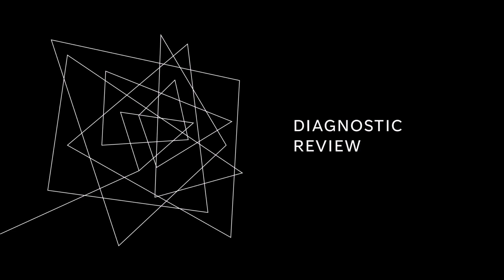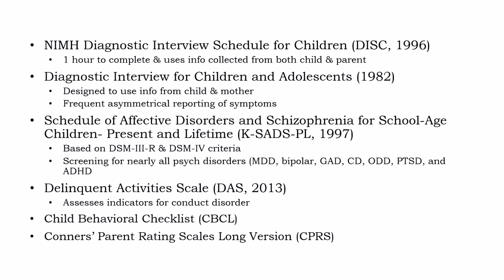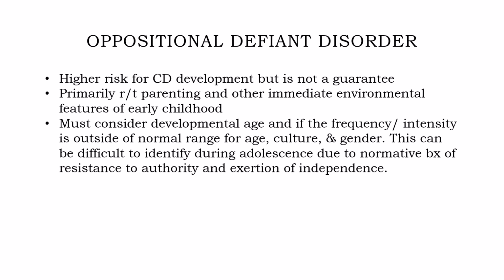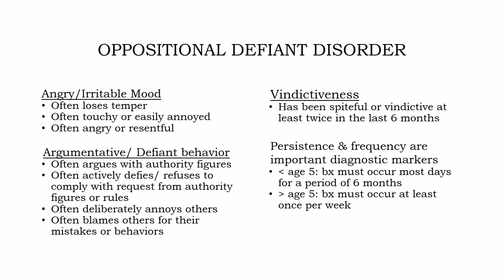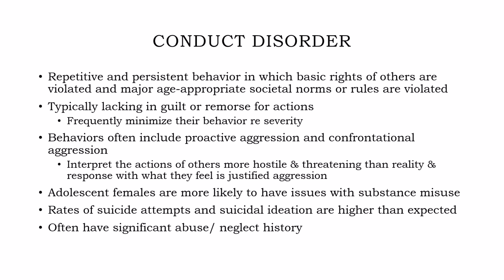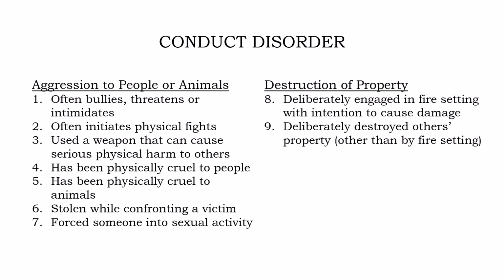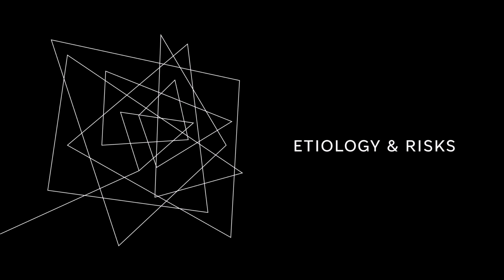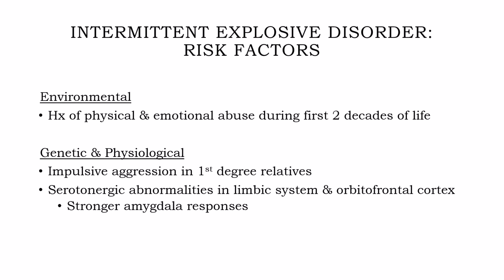2 M7 Assessment of Disruptive and Impulse Control Disorders VO